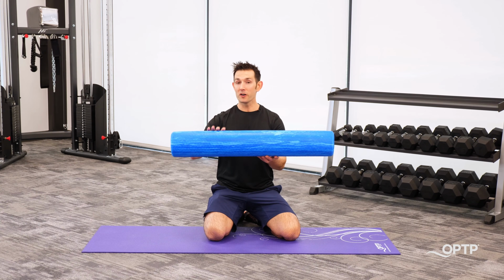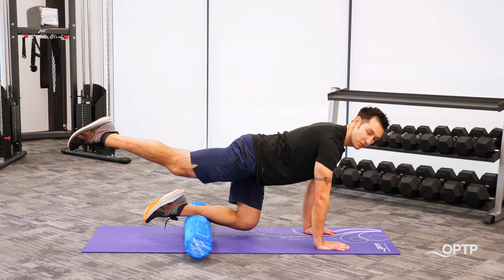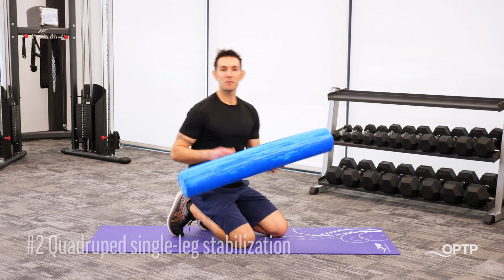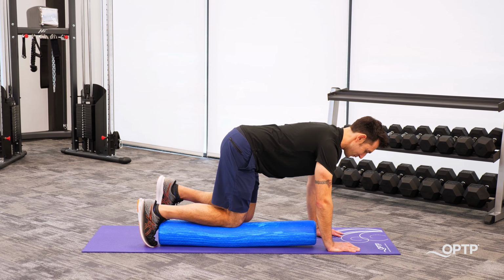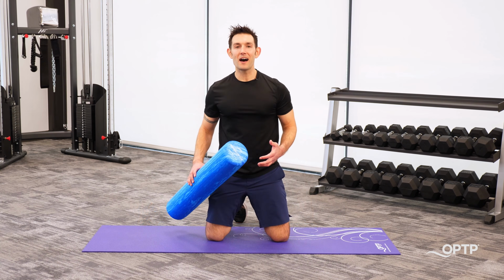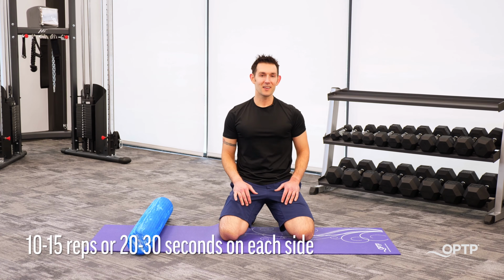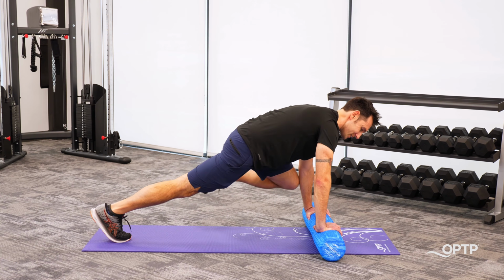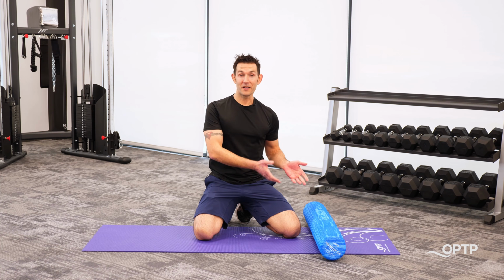Foam Roller Core Exercises for Strength and Stability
In this video are four exercises for core strength and stability using a foam roller. Two of these exercises are focused on the stability of the spine and pelvis, and the two other movements are more strength based.

It is important to note that in this video, the PRO-ROLLER Soft is being used. This particular foam roller provides an enhanced stability requirement due to the soft and less stable nature of the foam used to create the product.